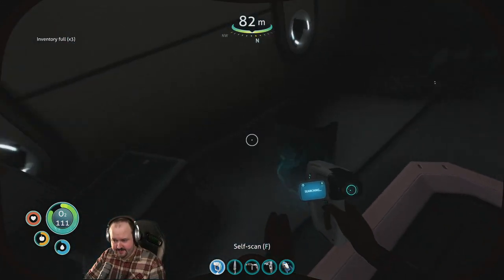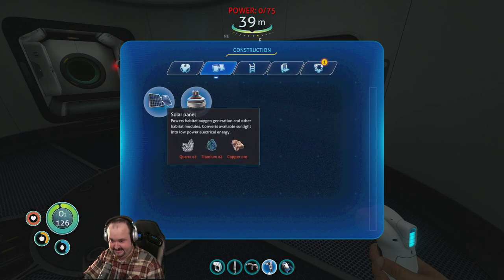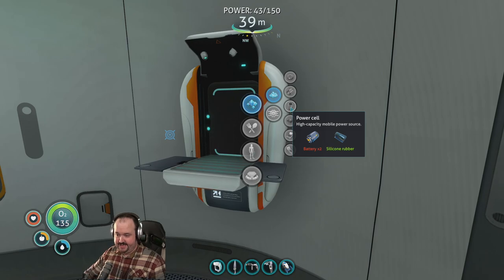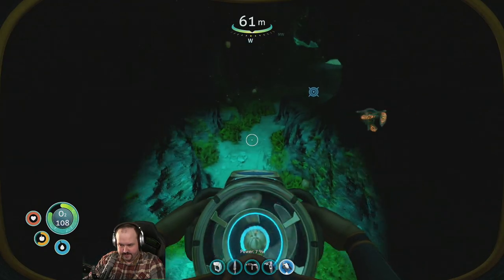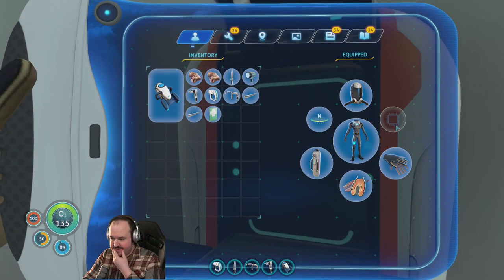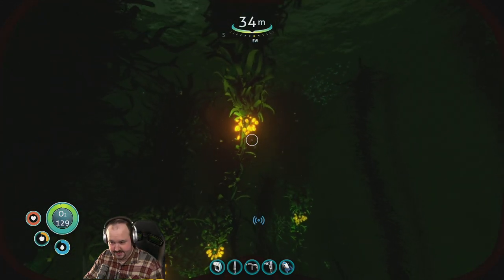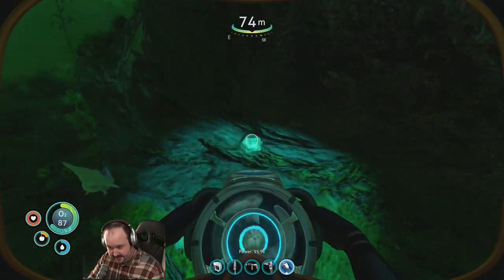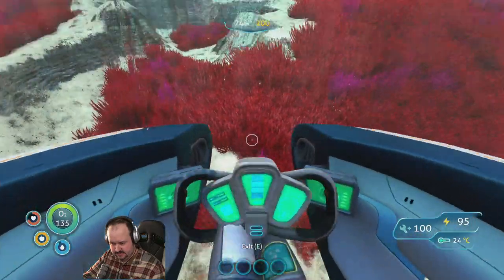Let's Play Subnautica (PC) - Part 5 - DansGaming